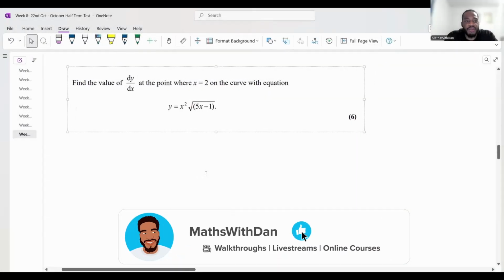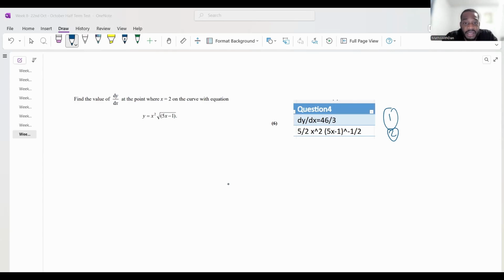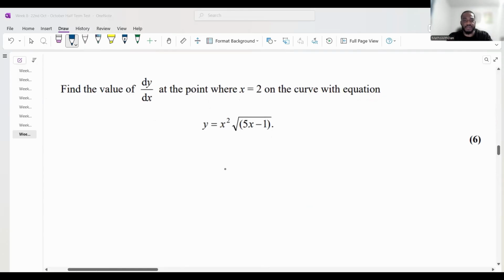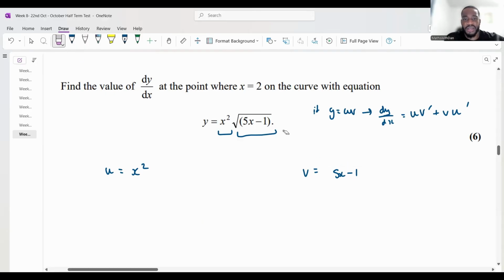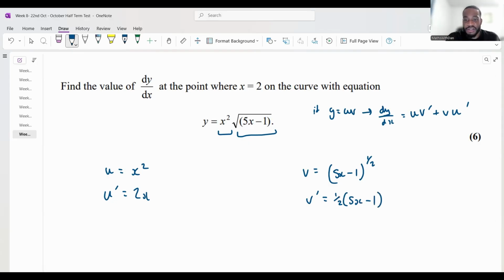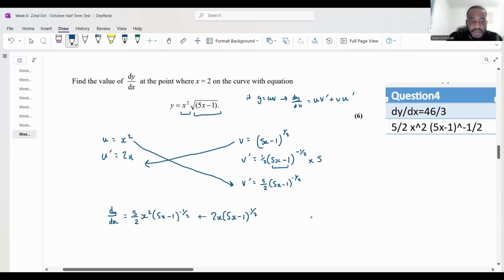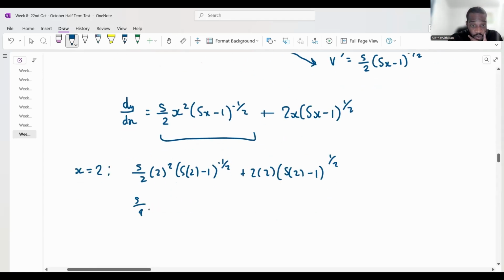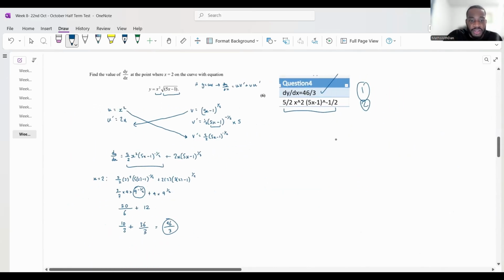A Level Maths | The Product Rule | Live Exam Question Walkthrough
The Product Rule Explained!

This clip was taken from one of my live online group classes, where we worked through a tricky exam-style question involving the product rule.

🎥 Watch my explainer video:    • GCSE & A Level Maths Group Classes – Septe...